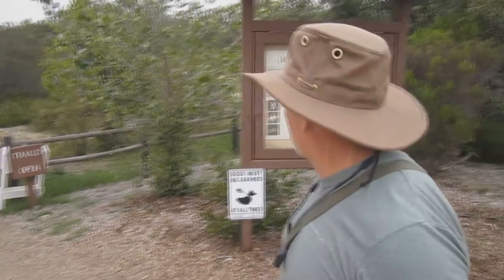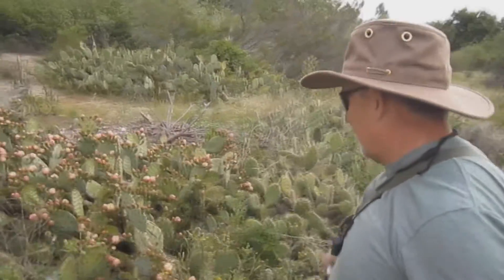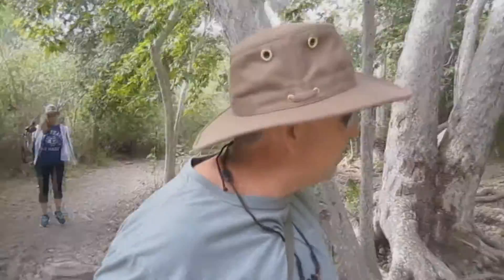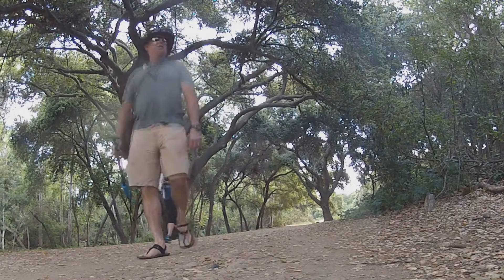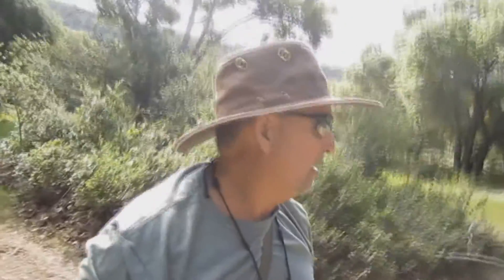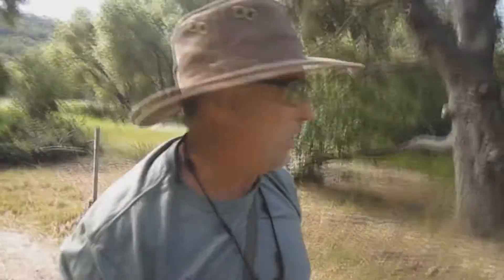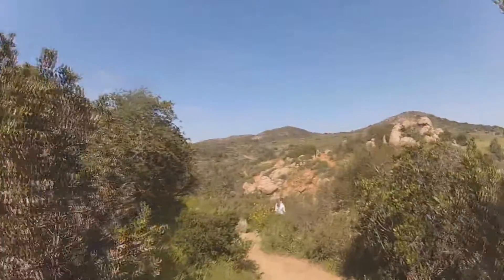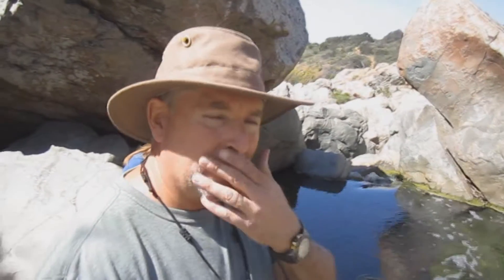Los Penasquitos Canyon Preserve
Lindsey and I take a hike through the Los Penasquitos Canyon Preserve along the South Trail to visit the waterfall